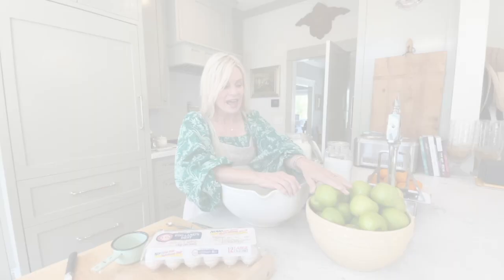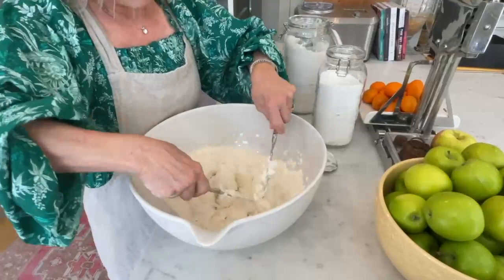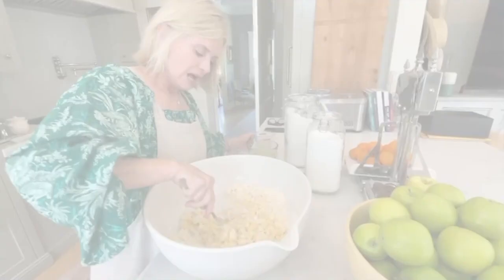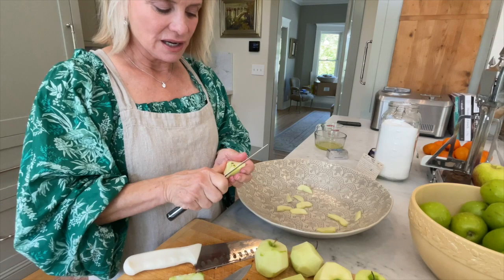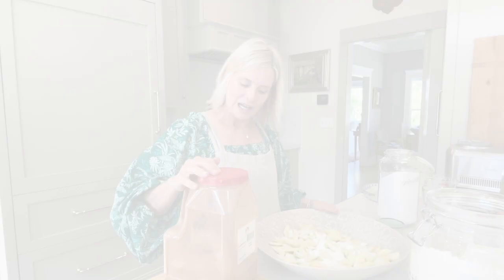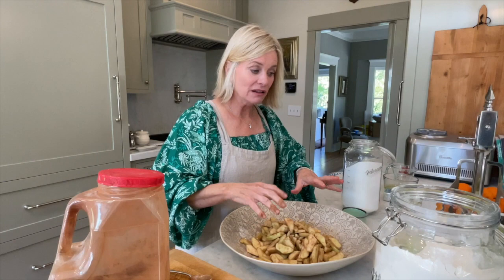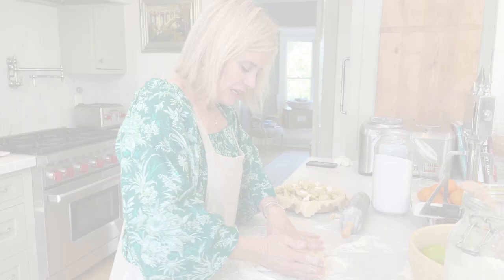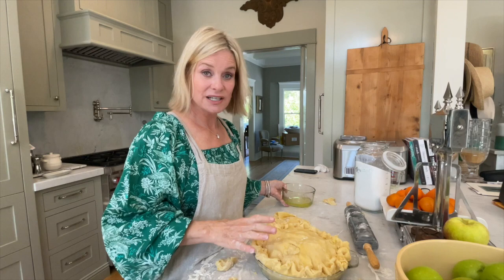Mary Beth's Apple Pie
Mary Beth Evans makes her famous apple pie.